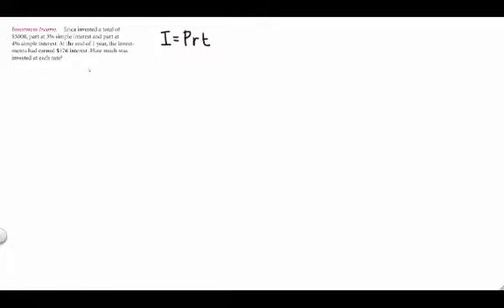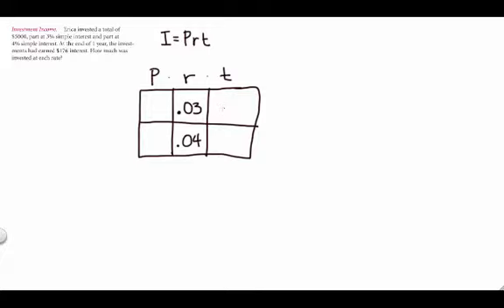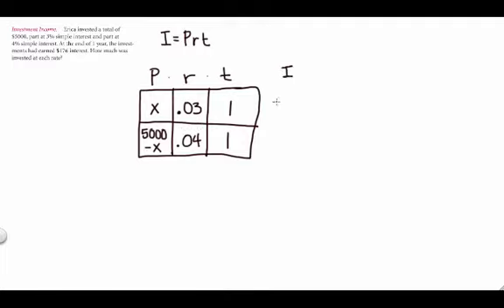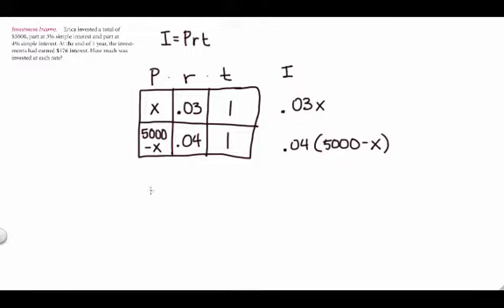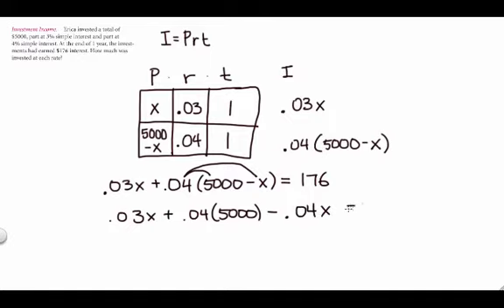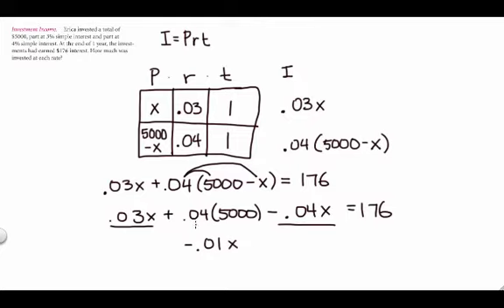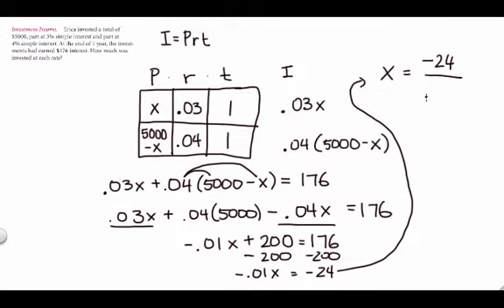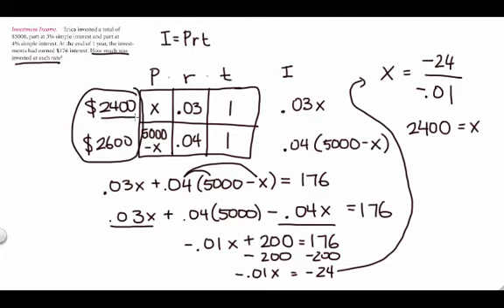UHWO Math 196A: Section 1.5 Lecture 6